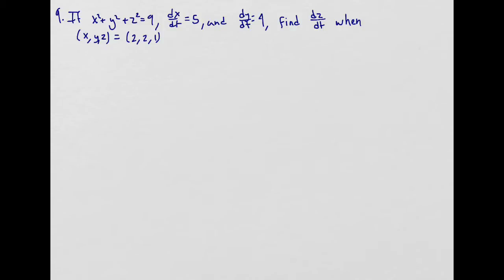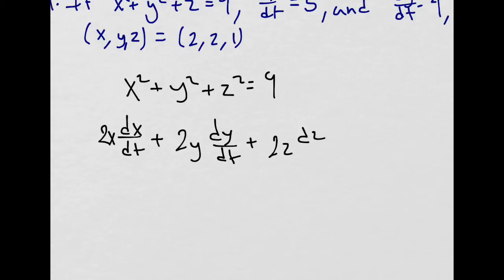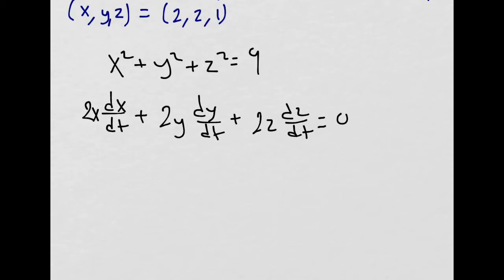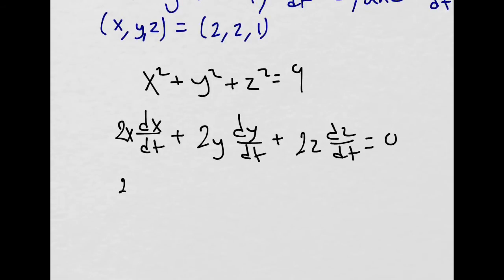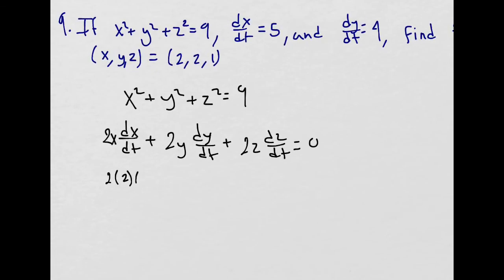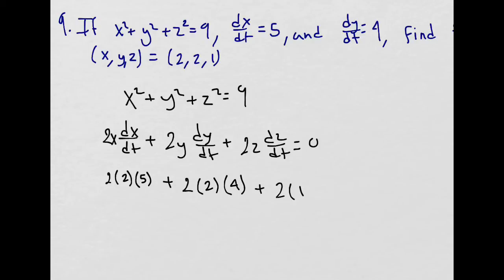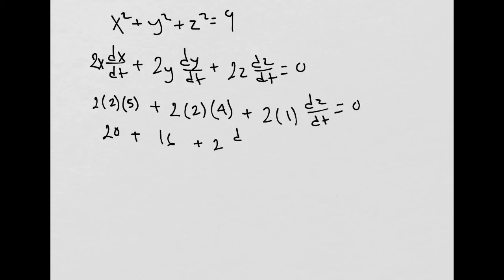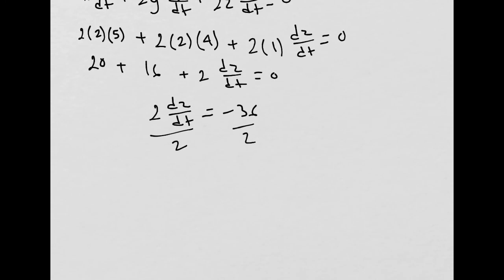If x^2 + y^2 + z^2 = 9, dx/dt = 5, and dy/dt = 4, find dz/dt when (x,y,z)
If x^2 + y^2 + z^2 = 9, dx/dt = 5, and dy/dt = 4, find dz/dt when (x,y,z) = (2,2,1)